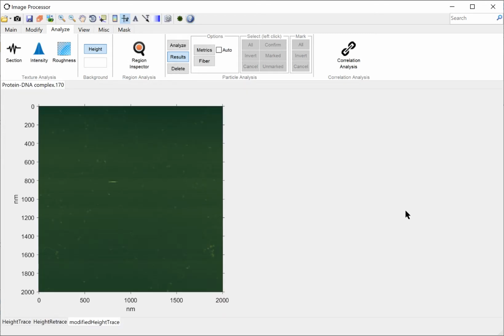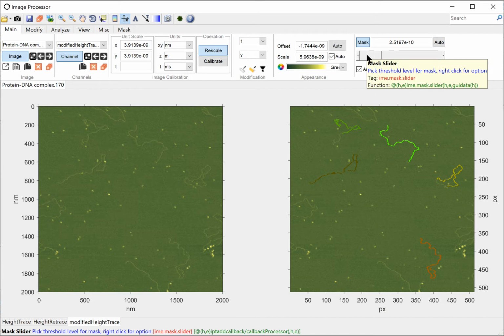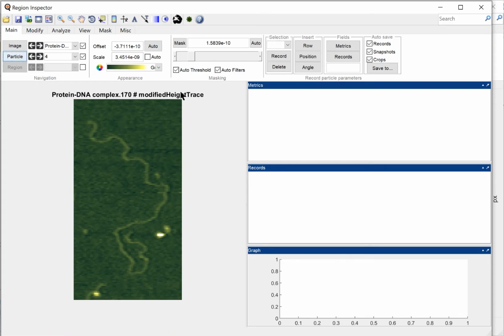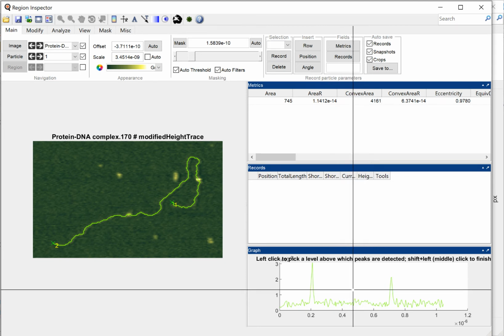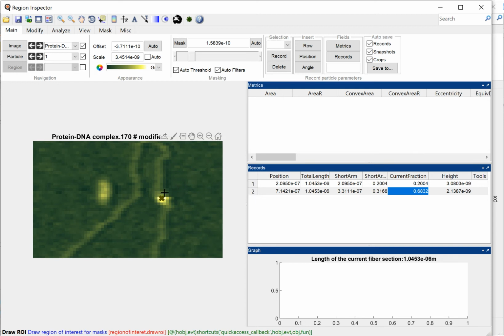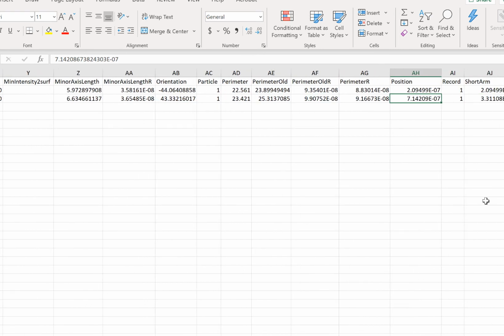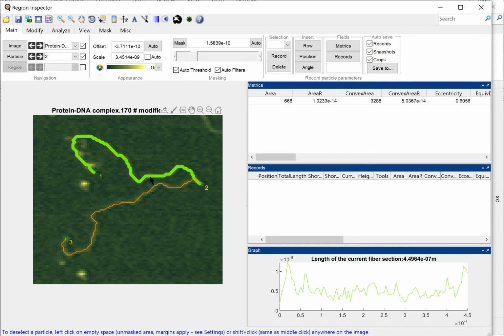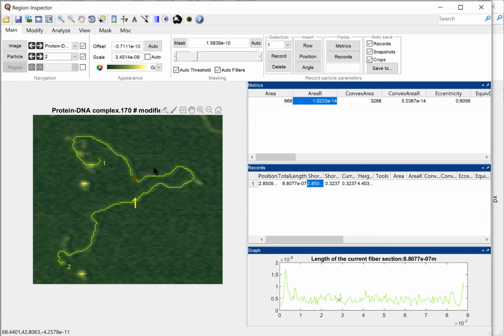Single molecule Protein-DNA AFM image analysis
This is a full demo of single molecule Protein-DNA AFM image analysis by using the latest version of Image Metrics (v1.47).